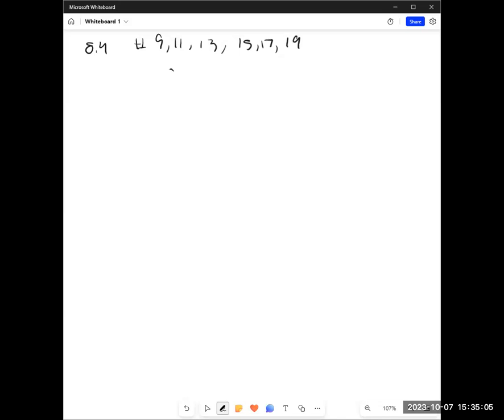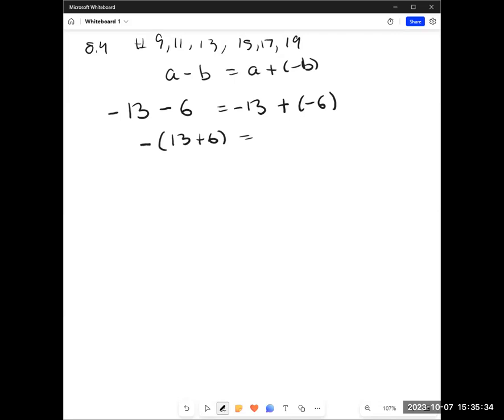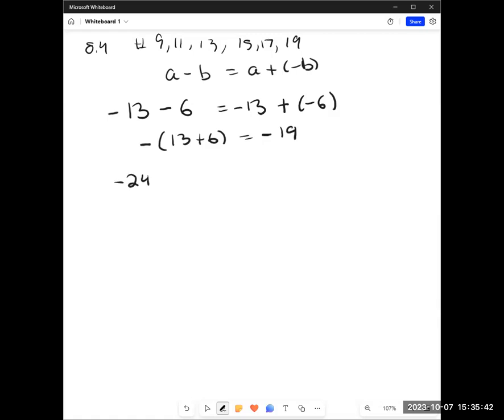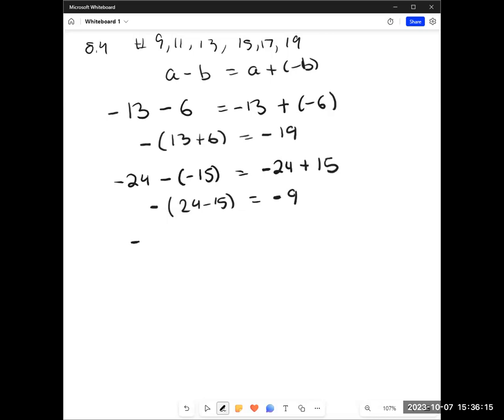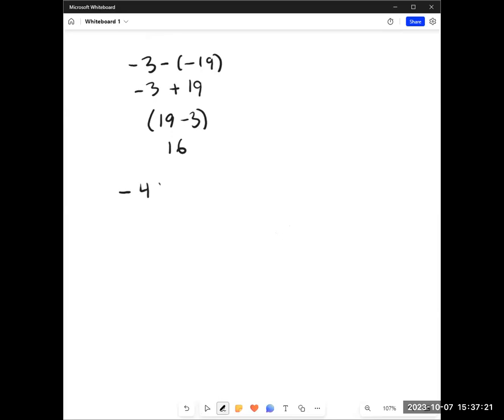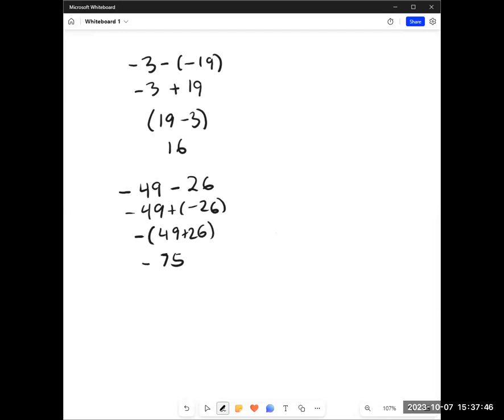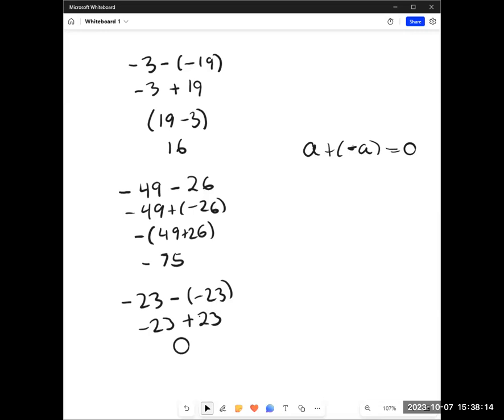8.4 Topic 1: Subtract Integers